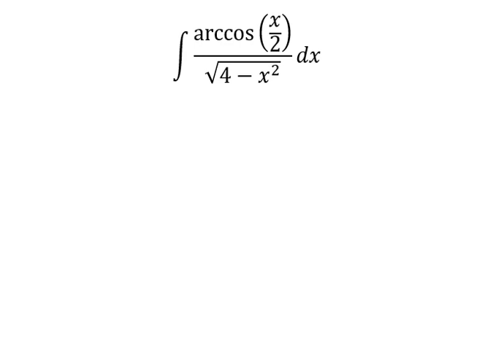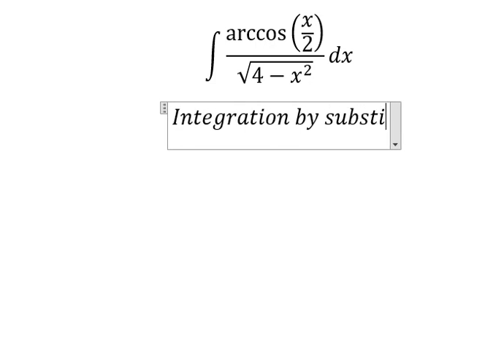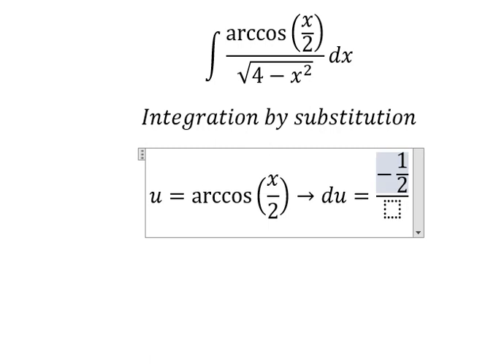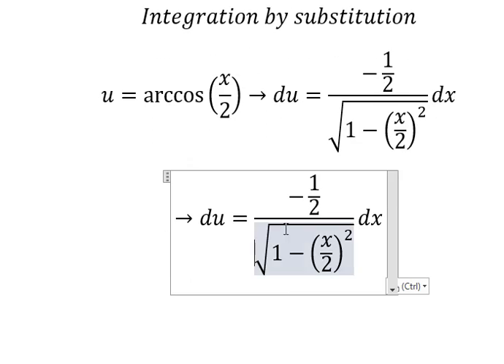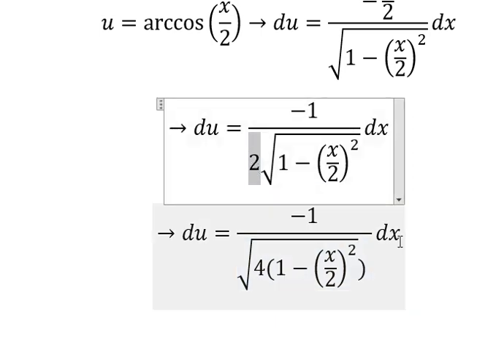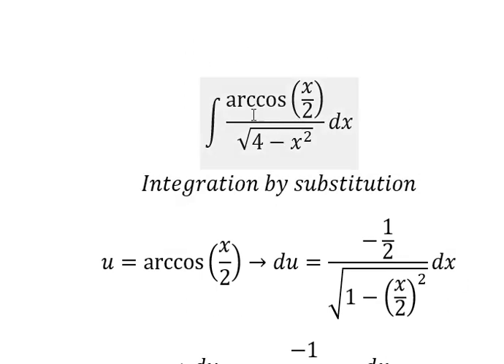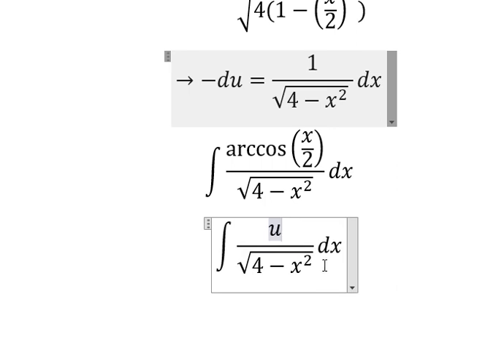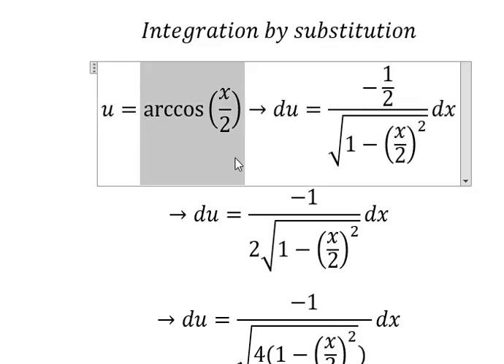Calculus Help: Integral ∫ arccos⁡(x/2)/√(4-x^2 ) dx - Integration by substitution - Techniques